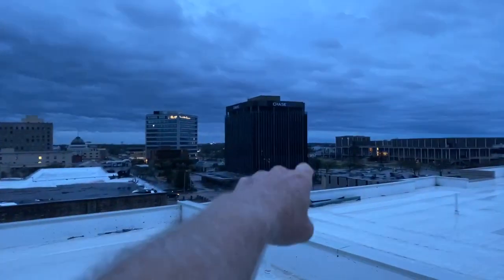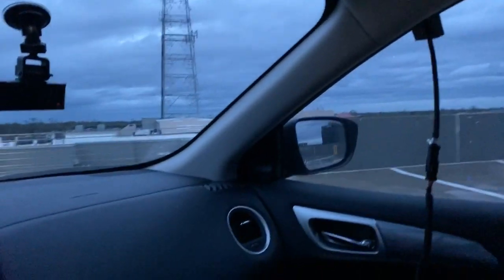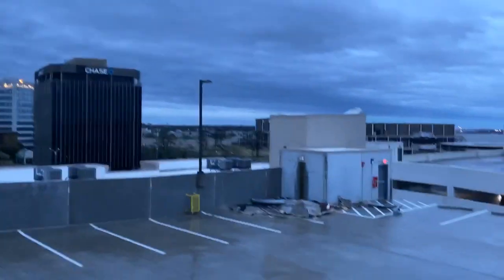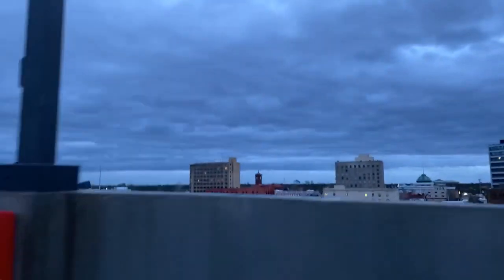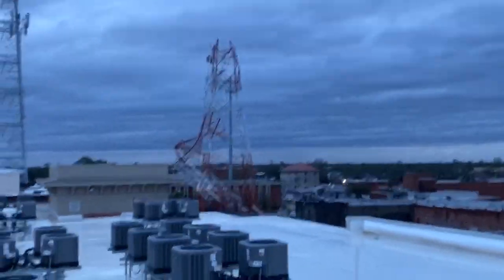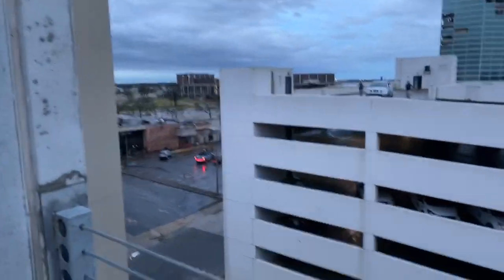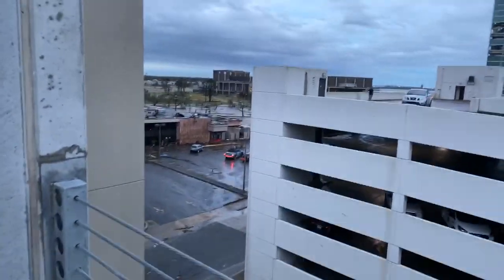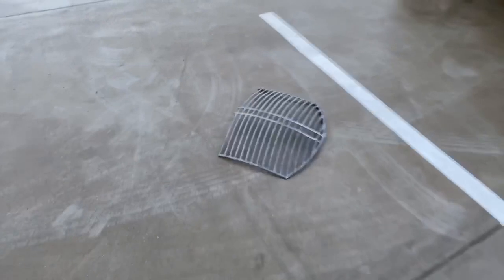Hurricane Laura Damage Lake Charles